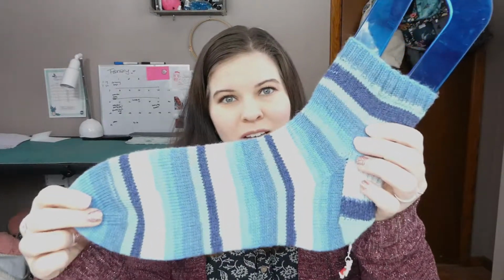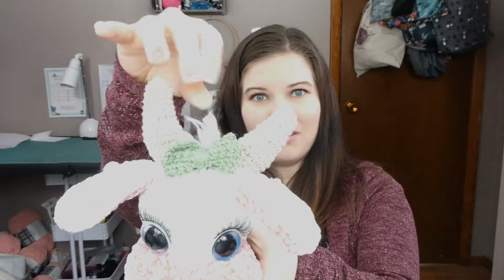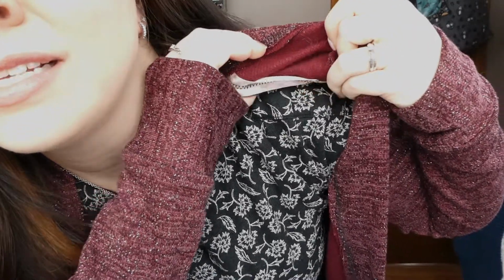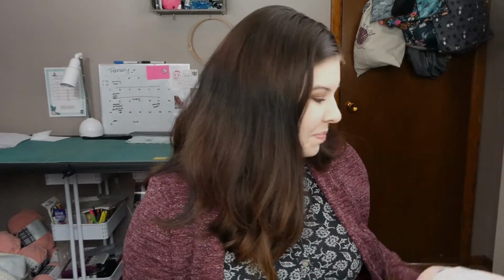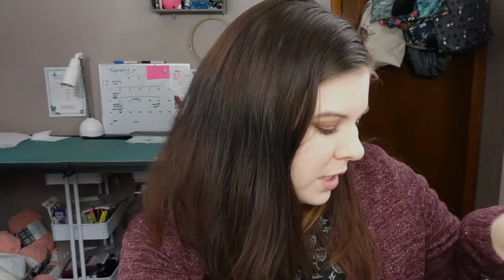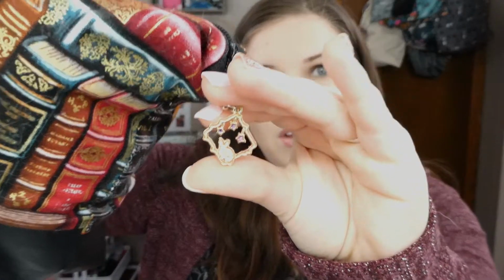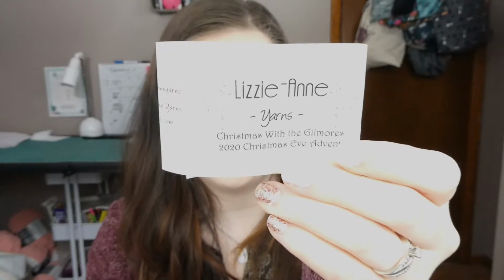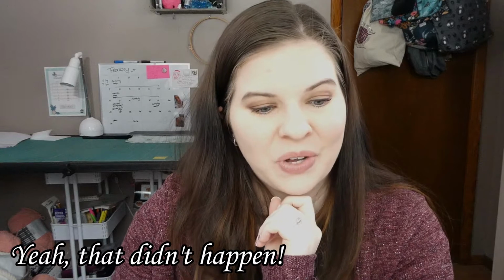Knit Now, Swatch Later - A Knitting Podcast: Episode 34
Books:
The Bone Witch Rin Chupeco
Birthmarked by Caragh M. O’Brien
Unsouled by Neal Shusterman

Shop Mentions:
White Rose Fiber Company